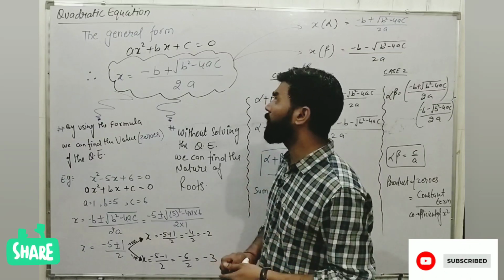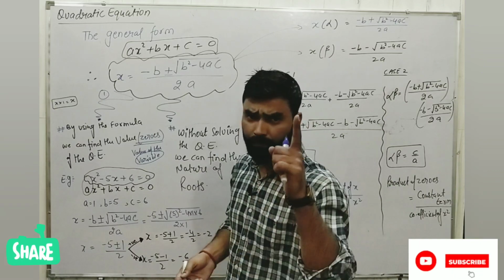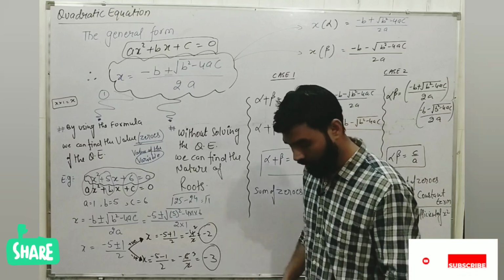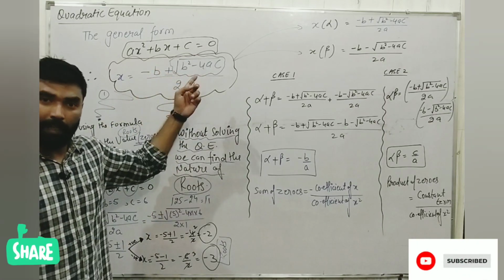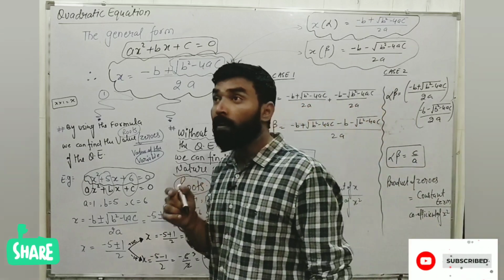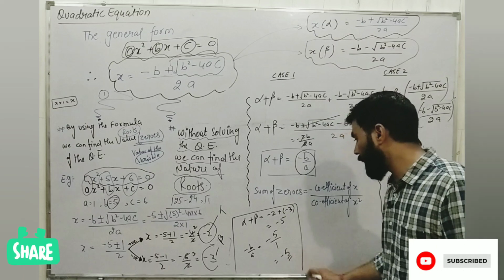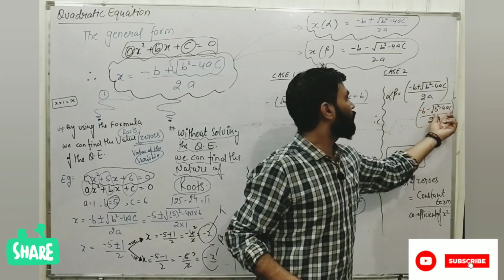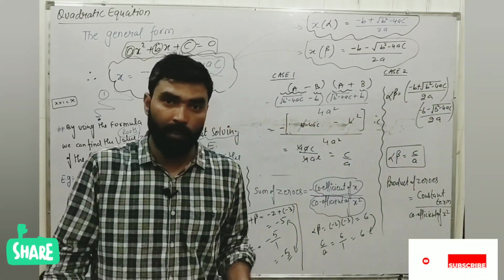Different Characteristic of Quadratic Equations